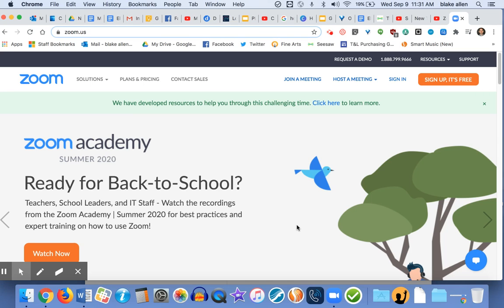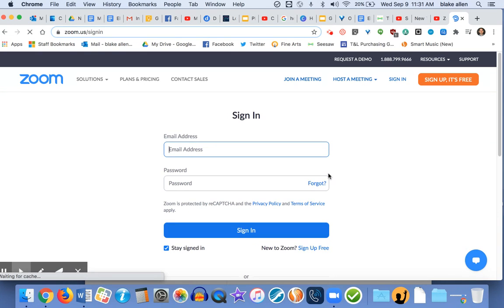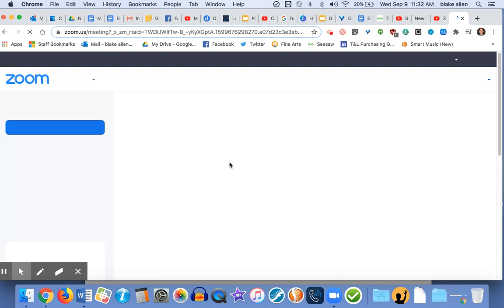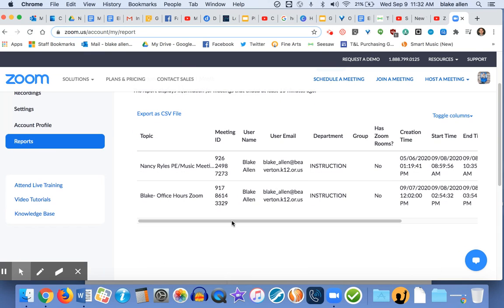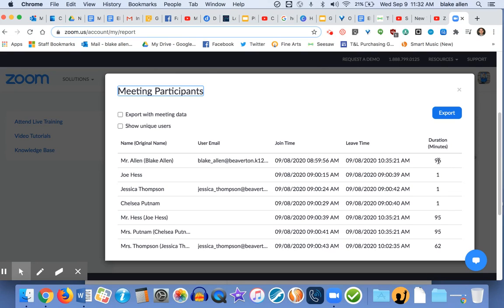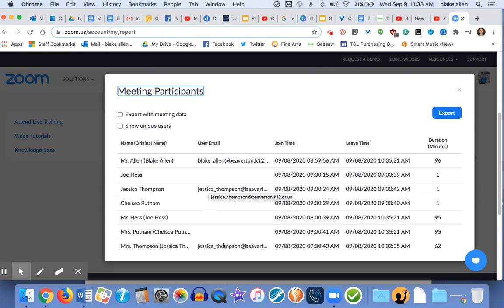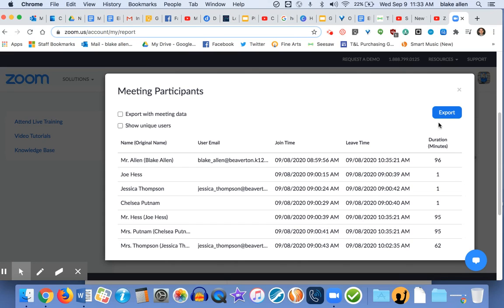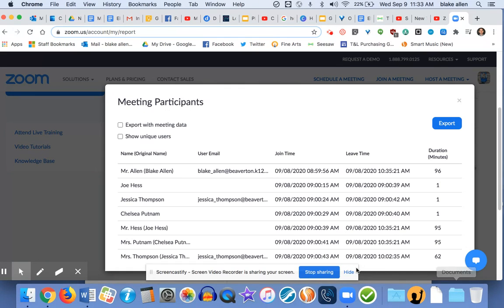Zoom: How to Pull a Usage Report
Pulling Zoom usage reports to track attendance.